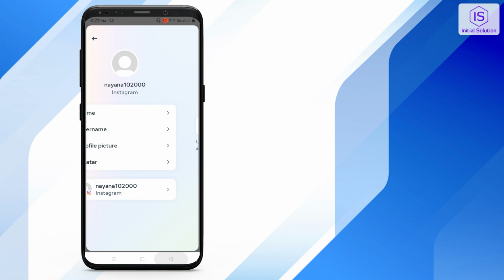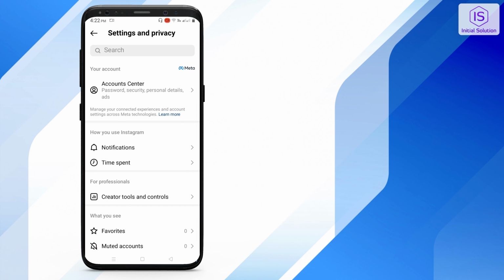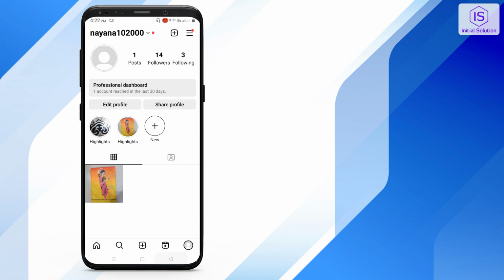How to Change Instagram Name Without Facebook 2023 (Step-by-Step Guide)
Ready to personalize your Instagram handle without the hassle of Facebook? Learn How to Change Instagram Name Without Facebook. Don't miss out on making your profile truly yours! 📸✨

Step 2: Go to Your Profile by Tapping Your Profile Picture in the Bottom Right.
Step 3: Click on "Edit Profile."
Step 4: Tap on Your Current Username.
Step 5: Enter Your New Desired Username.
Step 6: Click "Done" or "Save" to Confirm the Changes.
Step 7: Verify the Change by Checking Your Profile.

📖 Chapters of How to Change Instagram Name Without Facebook:
00:00: Introduction: Instagram Name Change without Facebook
00:05: Problem Overview: Name Sync Between Instagram and Facebook
00:21: Entering Profile Settings to Resolve the Issue
00:39: Changing Name and Observing Automatic Facebook Sync
00:48: Accessing Profile Sync Settings in Instagram
00:56: Navigating to Account Settings: Facebook and Instagram Links
01:14: Turning Off Profile Information Sync for Instagram
01:24: Demonstrating the Importance of Turning Off Sync
01:34: Fixing Instagram Name without Facebook Sync
01:44: Recap and Summary of the Solution
01:55: Call to Action: Like, Subscribe, and Share
01:59: Reminder: Subscribe and Hit the Bell Icon
02:06: Sponsorship Announcement
02:11: Sponsorship Details and Call to Action
02:17: End of Video and Sponsorship Information
02:30: End Screen and Sponsorship Details